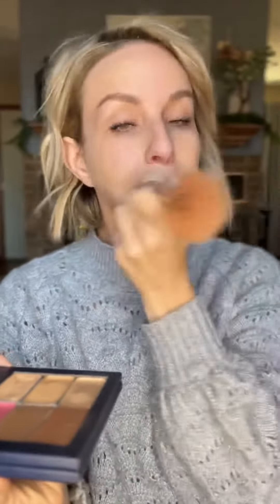Step by step application with your new Seint makeup!